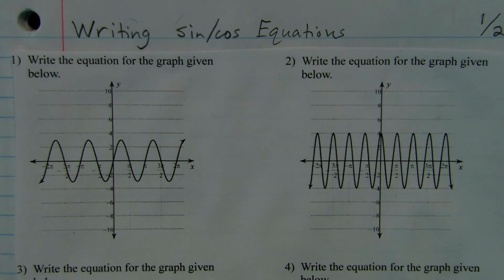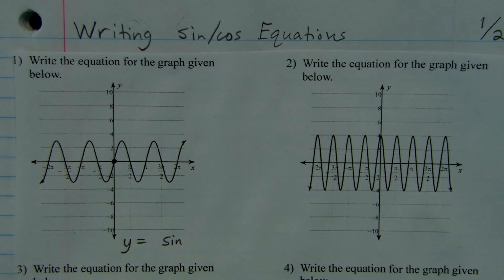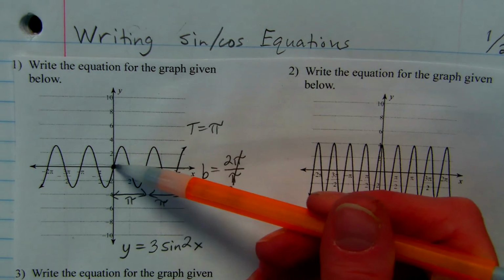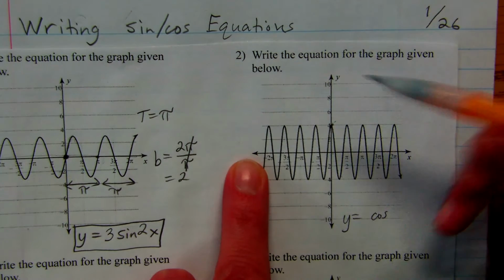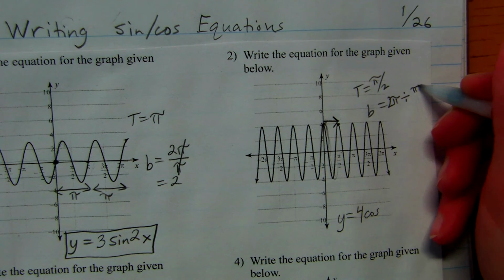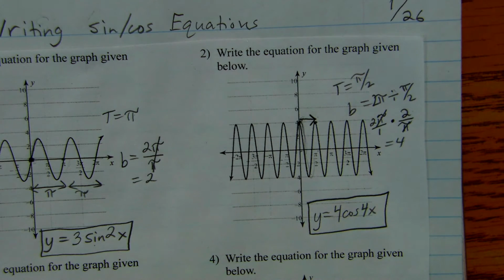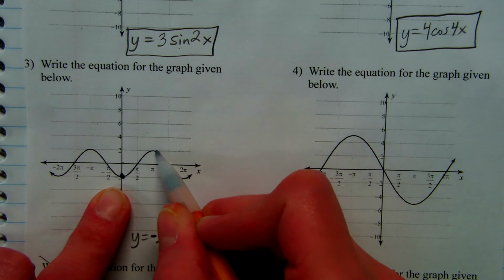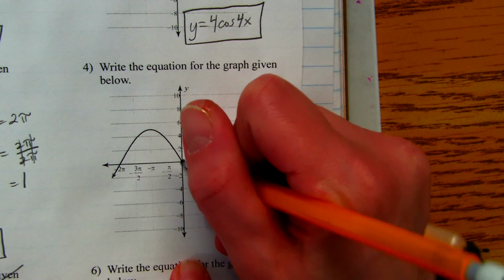Writing Trig Equations from Graph sincos